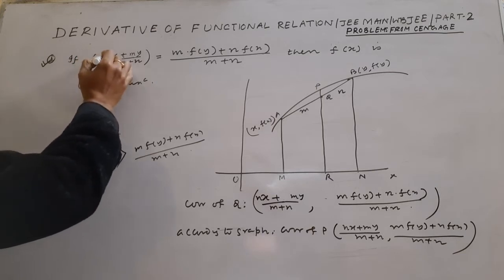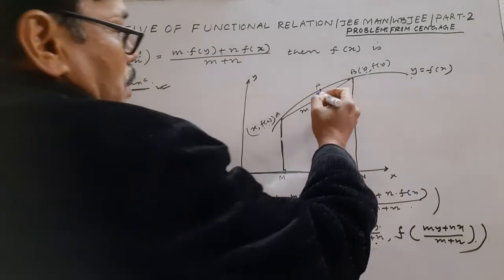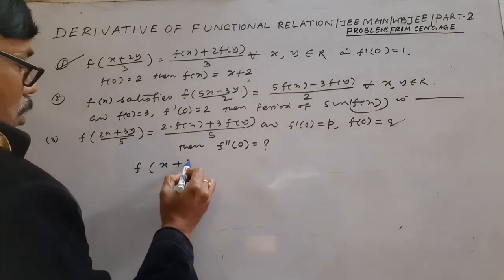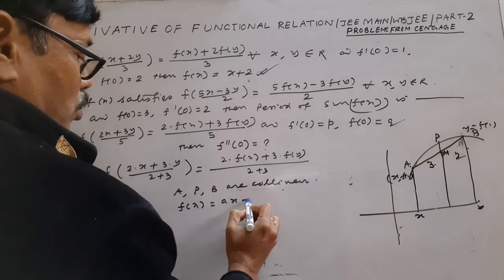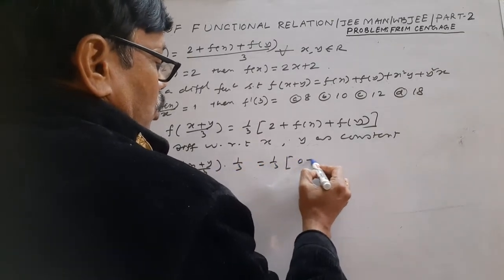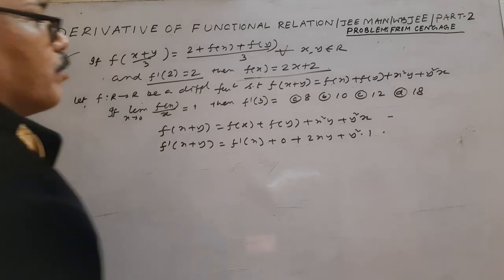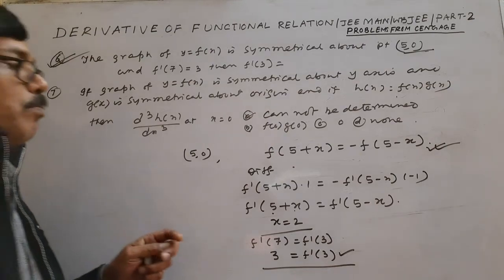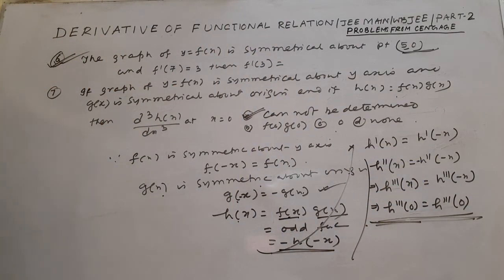DERIVATIVE OF FUNCTIONAL RELATION|JEE MAIN|WBJEE|CENGAGE|PART2